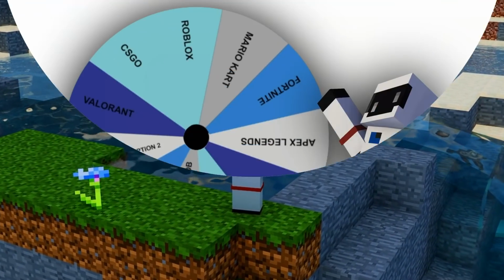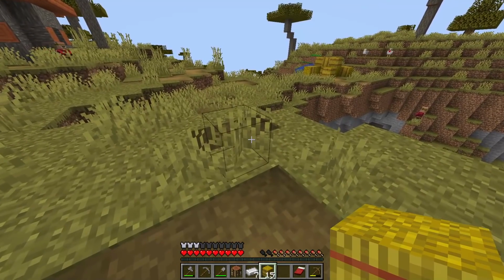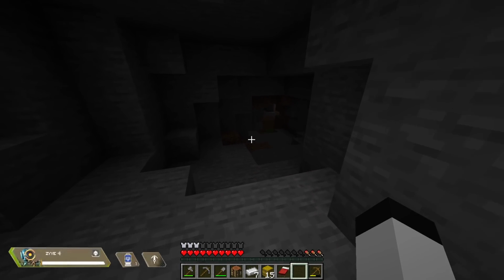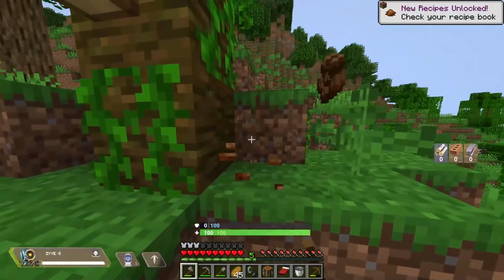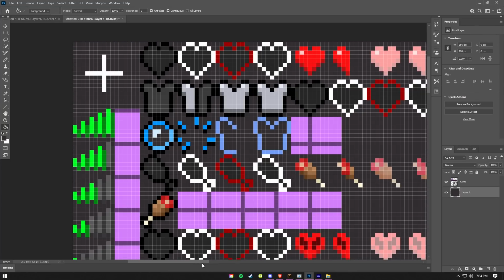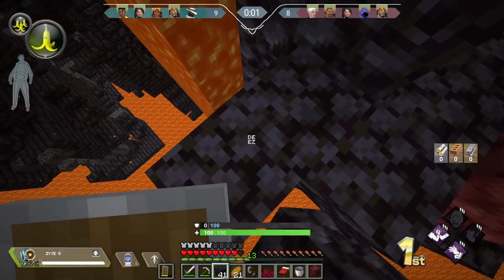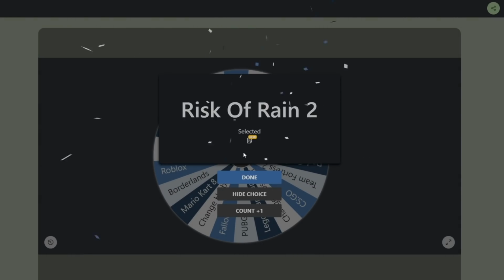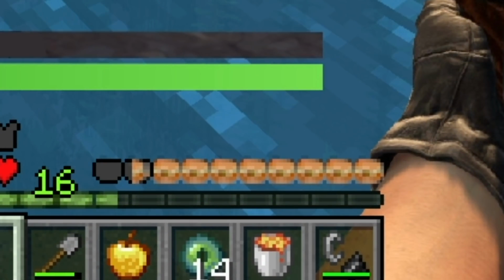random HUDs popping on screen makes beating minecraft, very hard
it was... bearable...

Thanks a ton to @DougDoug for the original idea!!!

This videos is, Minecraft BUT, my HUD gets progressively worse! beating this was challenging and I hope you enjoyed me playing through this challenge!